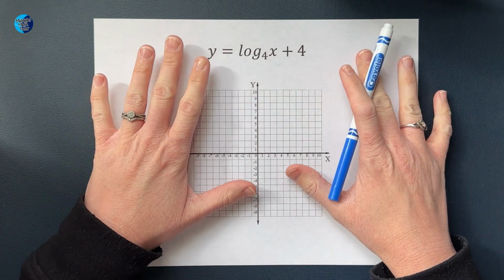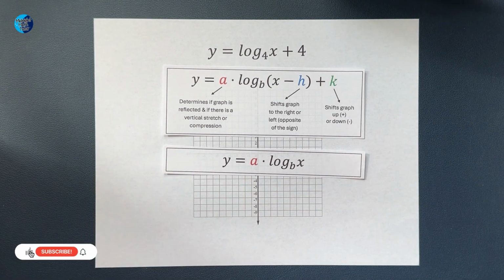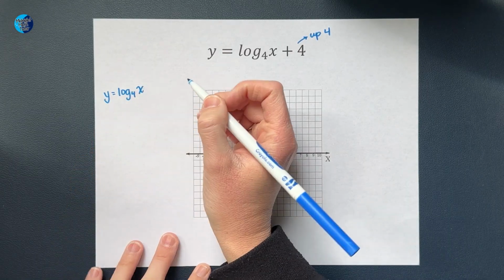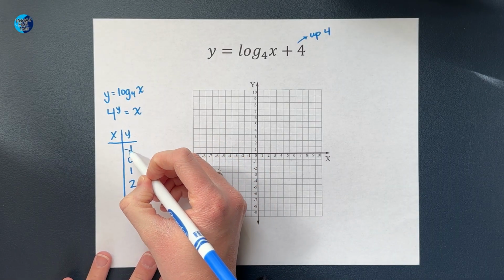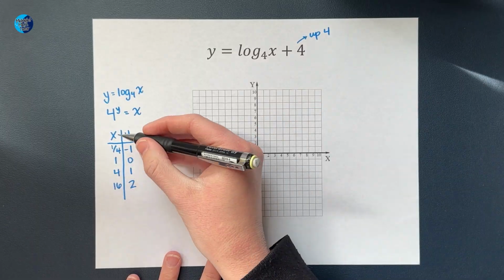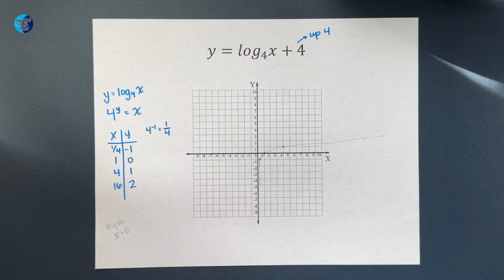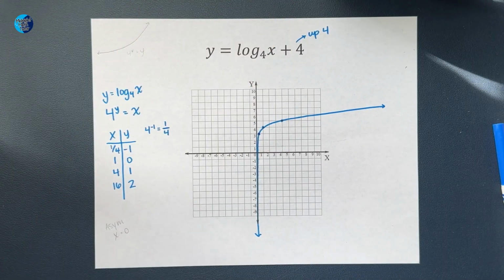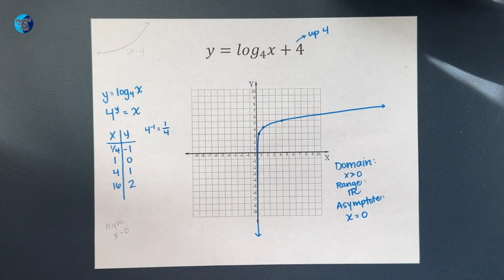Graphing Logarithmic Equations Step-by-Step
Watch this video to see how to graph a logarithmic equation. You'll see a parent graph and learn how to adjust the parent graph to fit the equation you are graphing.